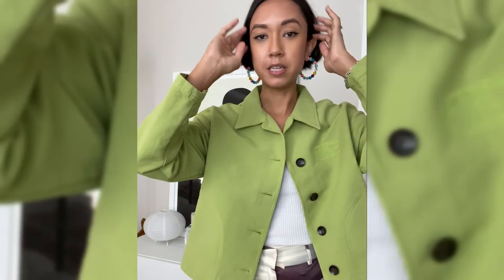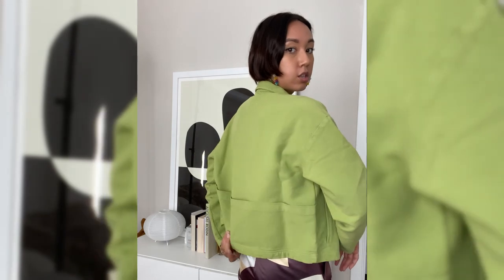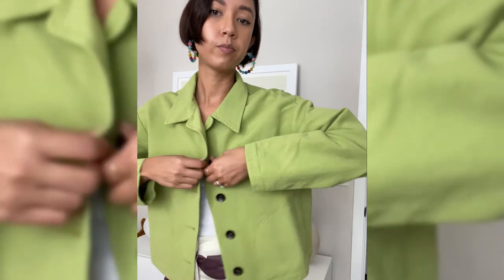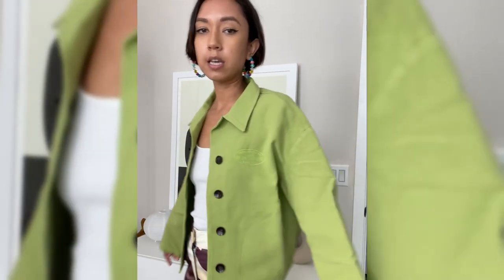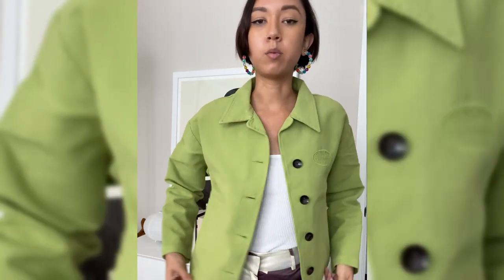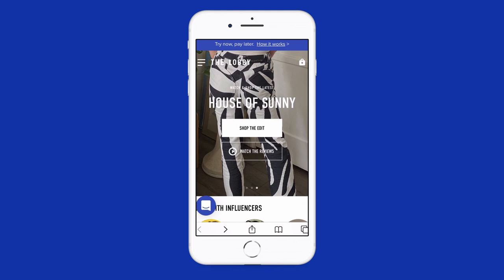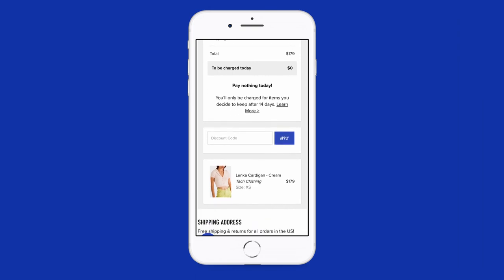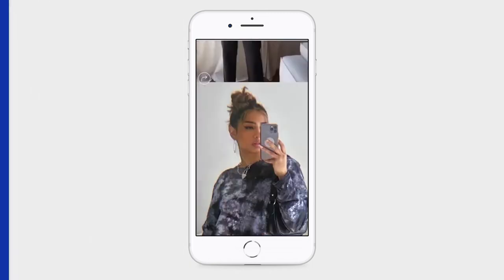Paloma Wool Carmen Jacket Review | The Lobby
Paloma Wool Carmen utility jacket in lime green. Long sleeve cotton jacket with welt side pocket detail. Spread collar and embroidered drawstring on chest.

Online shopping is hard, that’s why we’re making it easy. At The Lobby, you can shop the brands & styles you’re dying to try, like Paloma Wool, without paying a cent for 14 days. Only pay for what you love, and return the others—no questions asked.